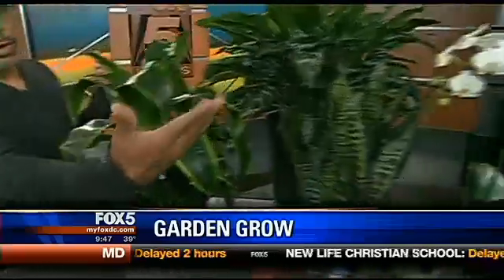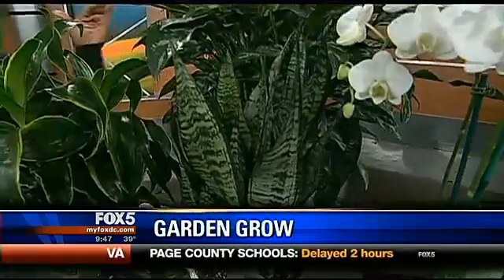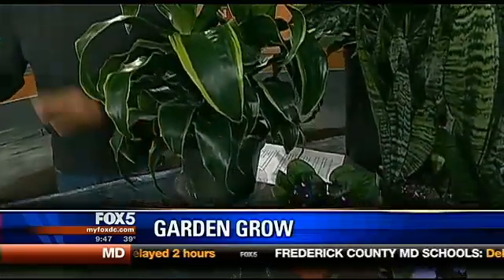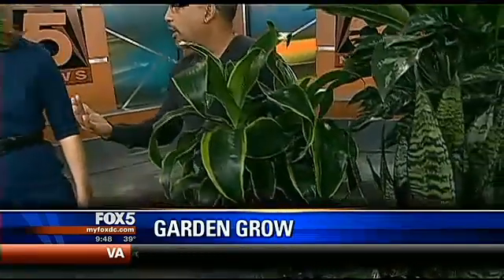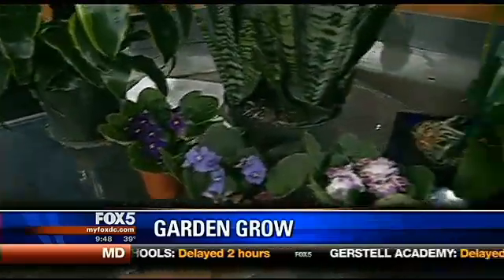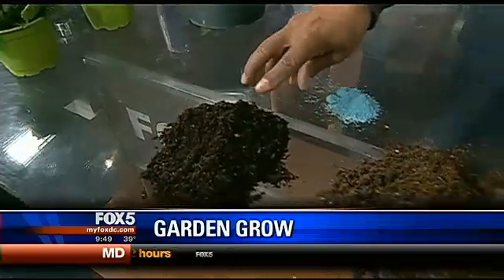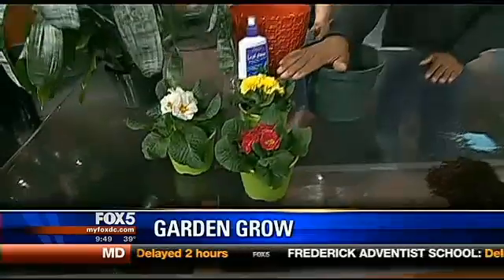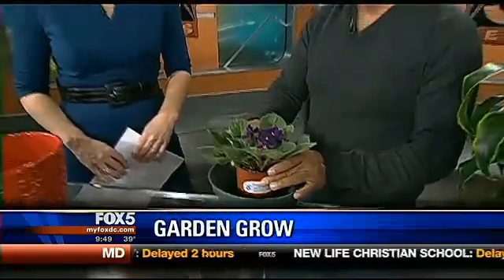WTTG Fox5 02/14/2013 Caring for your plants on Valentine's Day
This Valentine's Day, why not show a little love to your plants